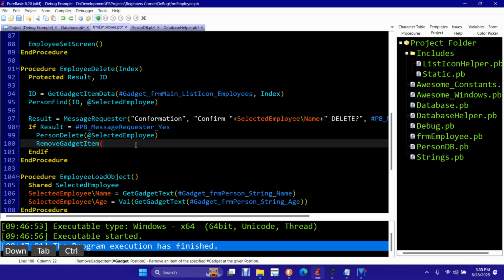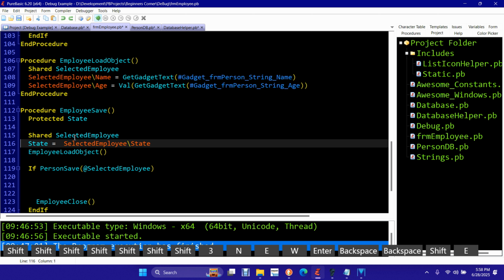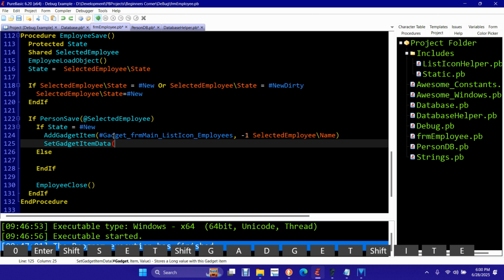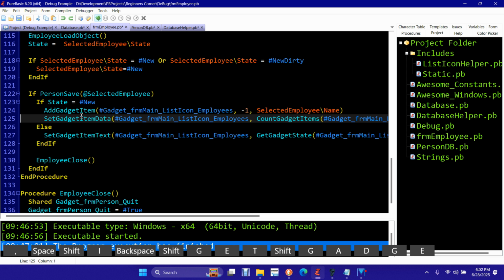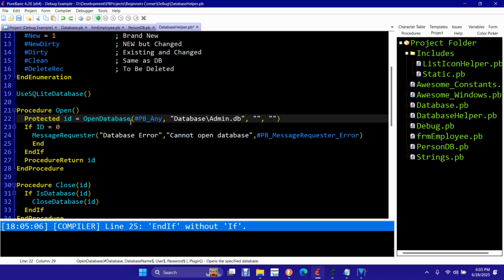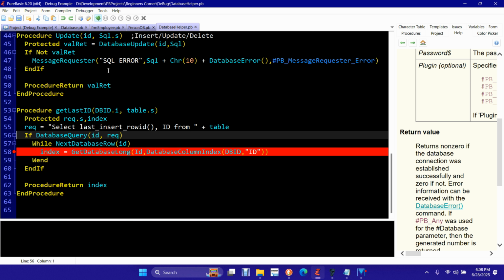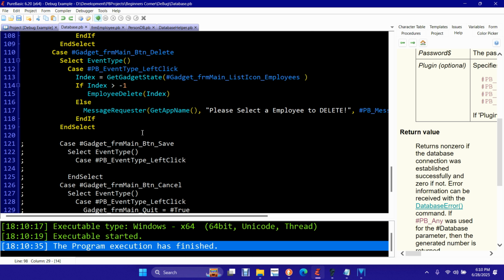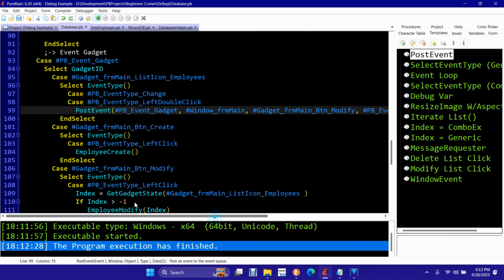PureBasic Beginners Corner Database #13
Finishing the Code we Run and debug the typo's and it works! We even add some nice touches...and View the actual database in SQLAdmin...
Project Code is on my WebSite!!